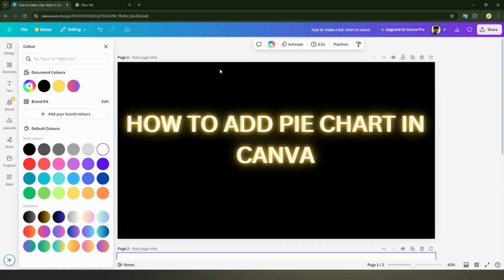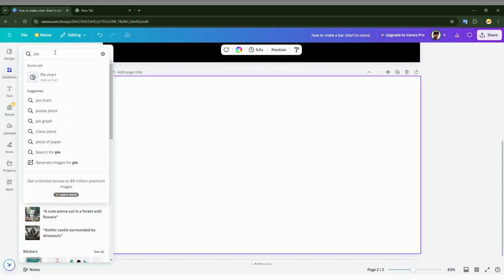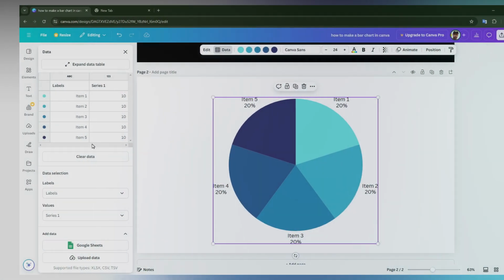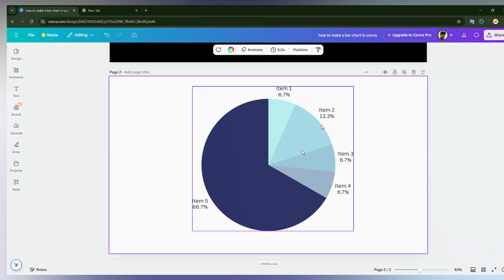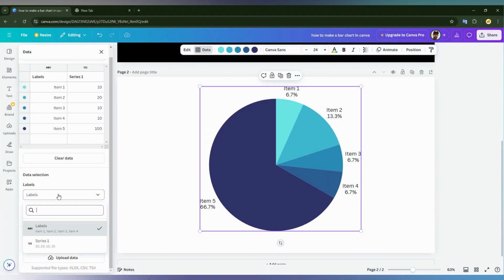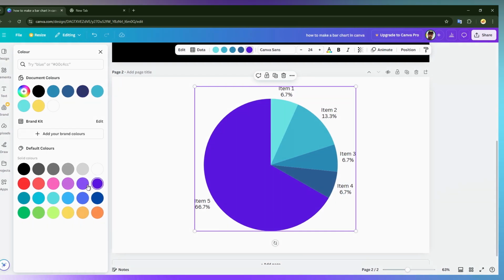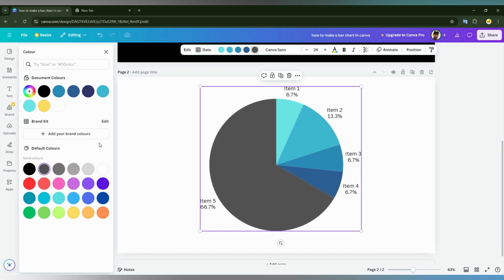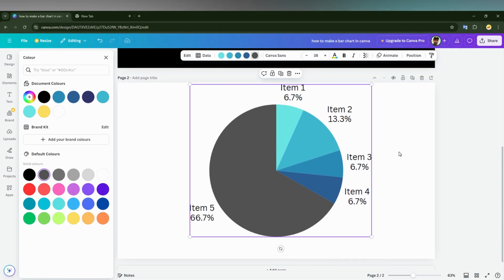Create Stunning Pie Charts in Minutes with Canva | how to add pie chart in canva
how to add pie chart in canva | how to make a pie chart on canva | Create Stunning Pie Charts in Minutes with Canva